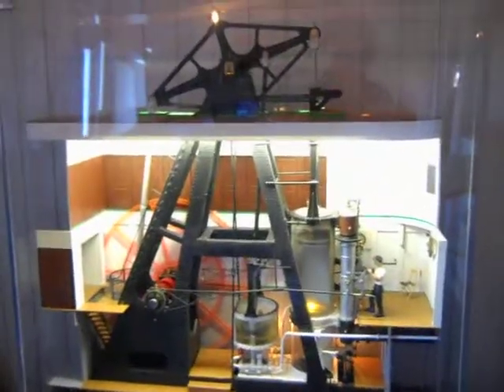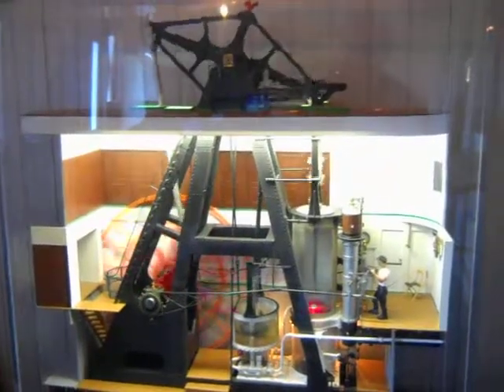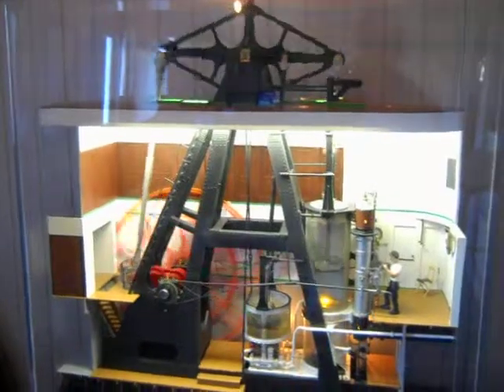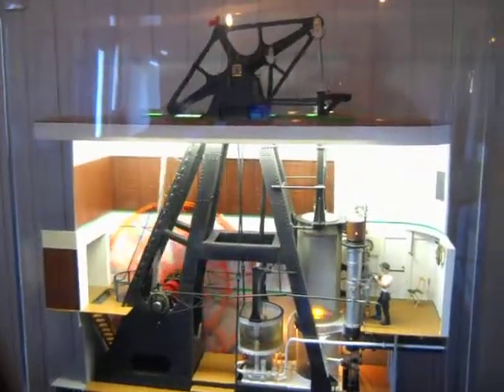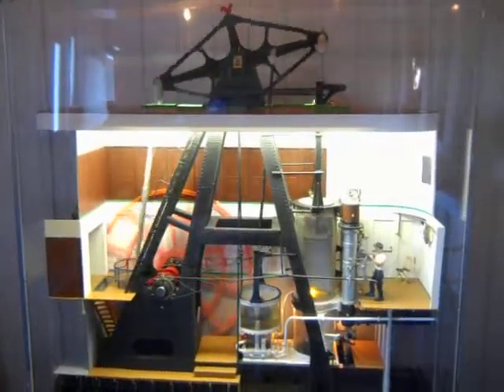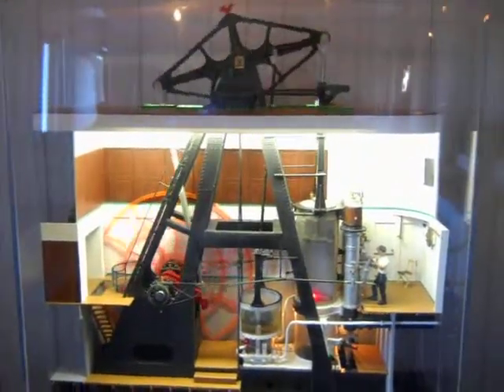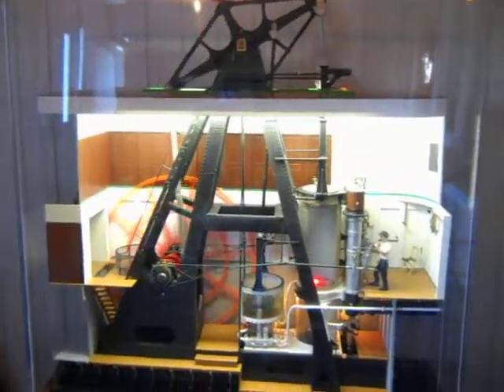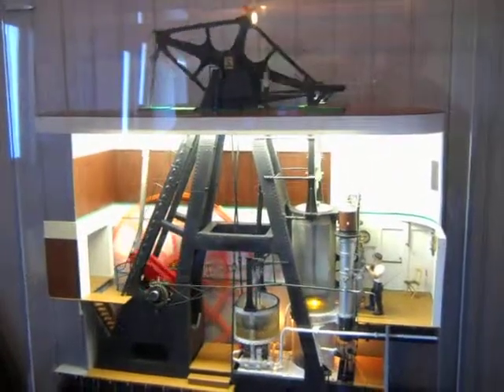Model of the TICONDEROGA's W. and A. Fletcher Steam Engine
A working and narrated model of the walking beam engine of the Str. TICONDEROGA.  Once a Lake Champlain steamer, she is now preserved at the Shelburne Museum in Shelburne, VT.  The engine (serial number: 193) was built by the W. and A. Fletcher Company of Hoboken, NJ, the same company that also built the MOHICAN's original steam engines (serial numbers: 199 and 200).